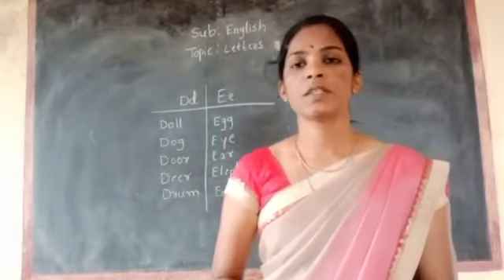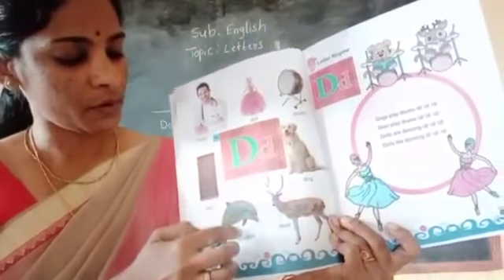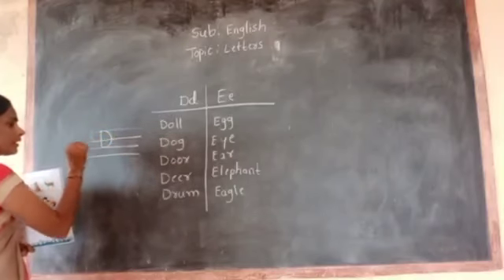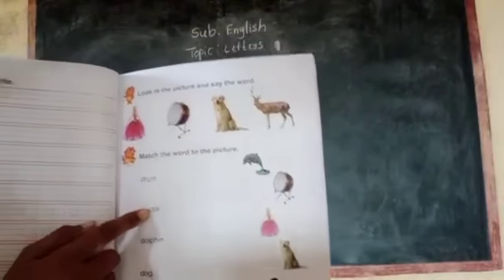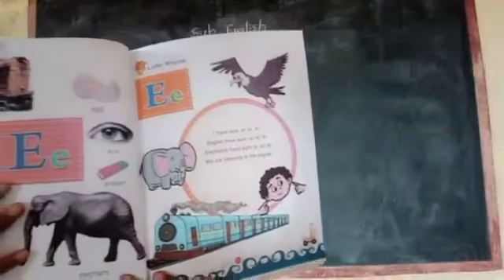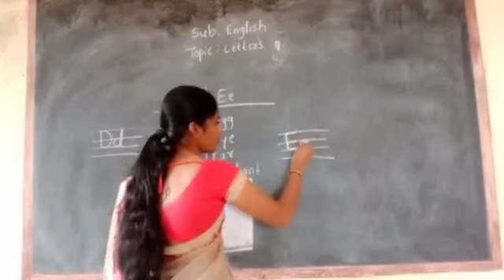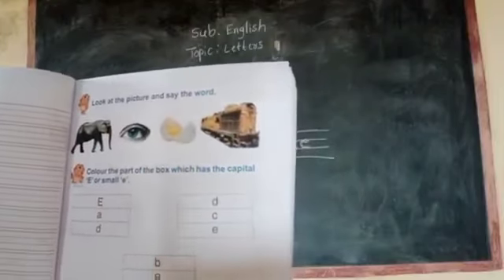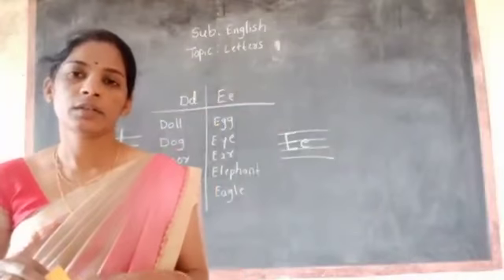CLASS - LKG ENGLISH